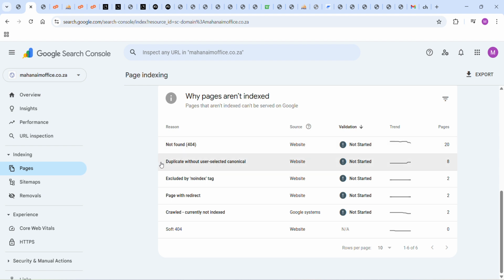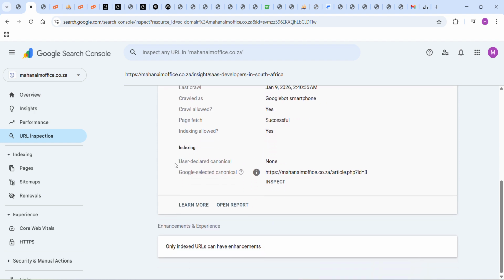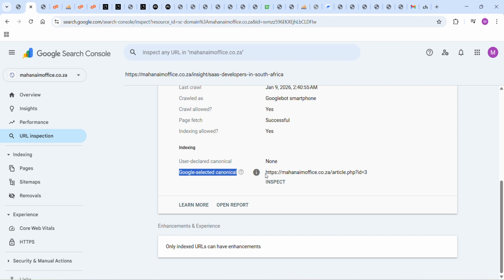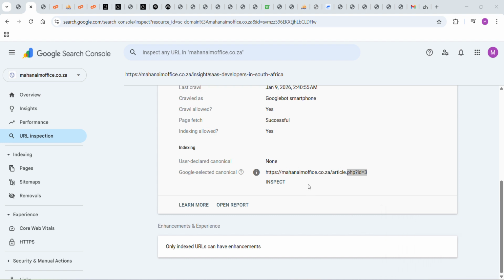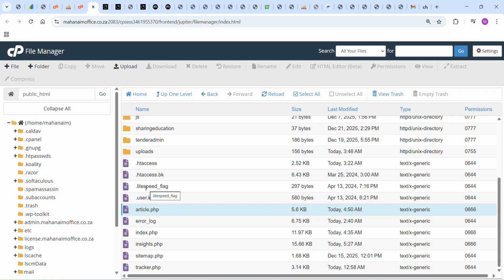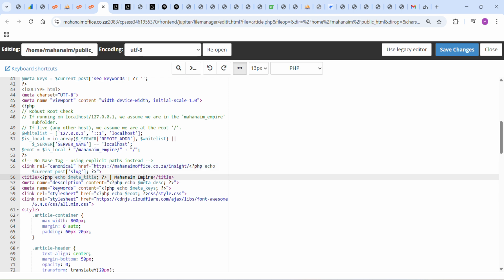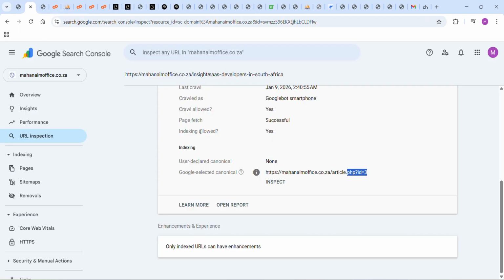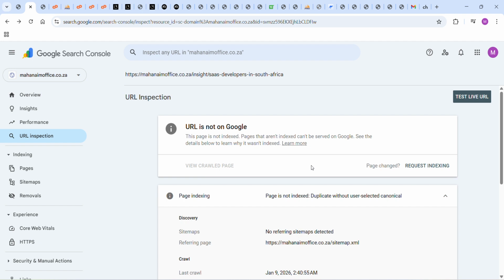How to Fix Duplicate Without User Selected Canonical Google Search Console Tutorial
Struggling with the "Duplicate without user-selected canonical" error in Google Search Console? In this video, I’ll show you exactly how to fix this indexing issue so your pages rank properly and you stop losing SEO traffic.

(Please excuse the audio quality)

When Google finds multiple versions of the same content but no canonical tag, it gets confused about which page to show in search results. This technical SEO tutorial covers how to identify duplicates, implement canonical tags, and use 301 redirects to clear those GSC warnings for good.

In this guide, we address:
✅ Why Google excludes pages from indexing.
✅ The difference between "User-selected" and "Google-selected" canonicals.
✅ How to use the GSC URL Inspection tool to troubleshoot.
✅ Fixing duplicate content on WordPress, Shopify, and Custom sites.